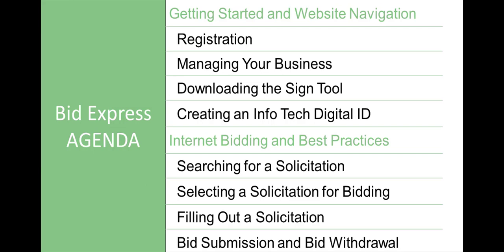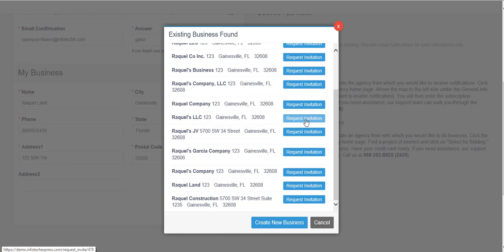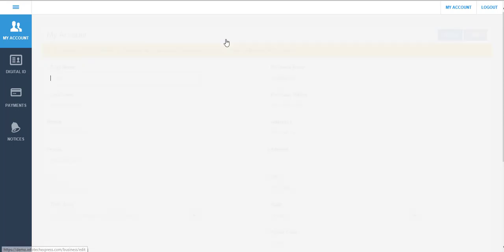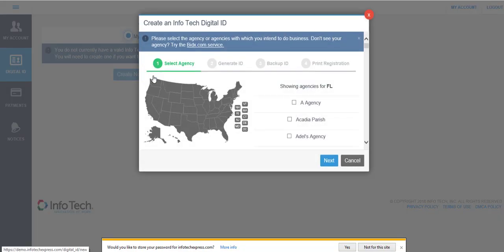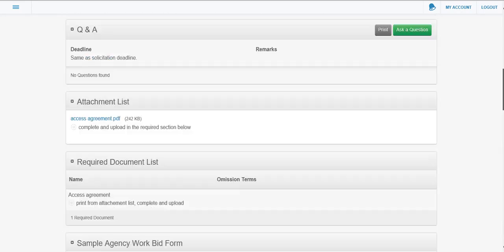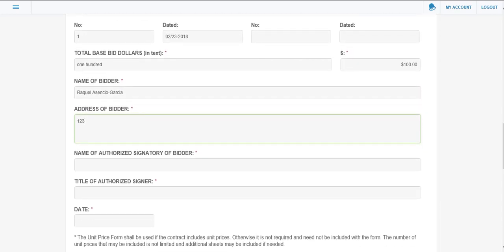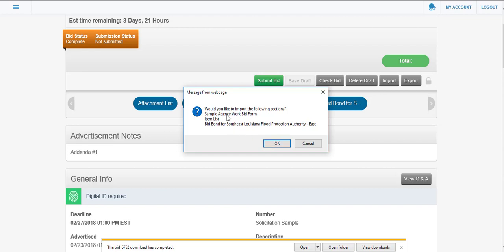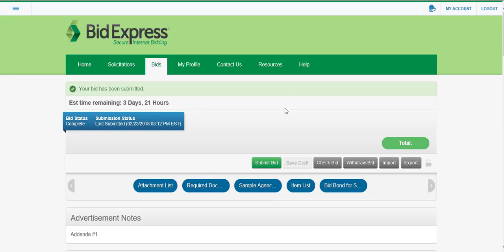Info Tech, Inc. the Bid Express Service Training Video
Getting Started and Best Practices